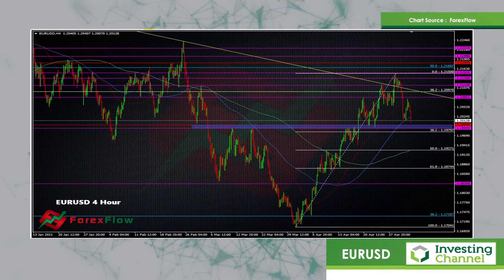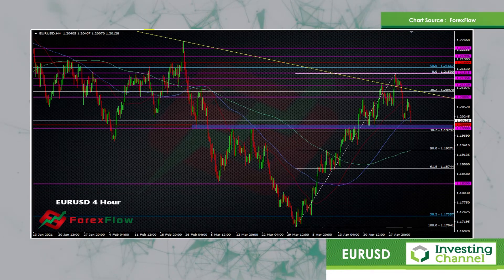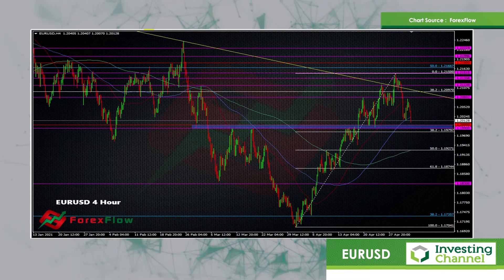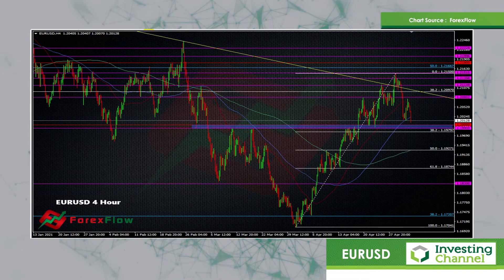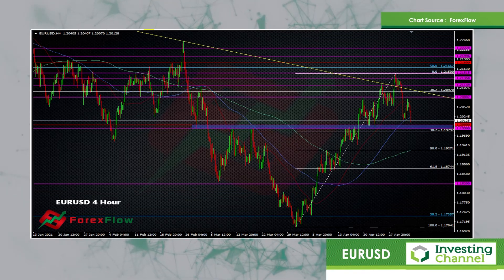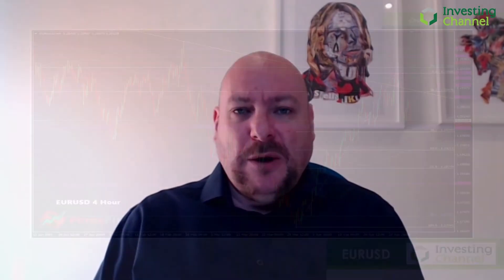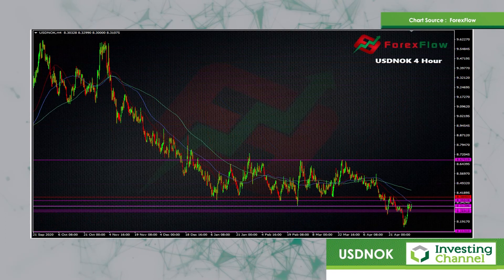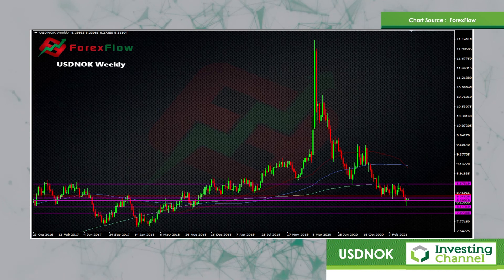EURUSD snaps back to the 1.20 break point, and we're having a krack at the Krone.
EURUSD is setting up some decent jobbing ranges, while USDNOK is offering some good opportunities for shorts. Here''s what we're looking to trade at the start of this week.

Join our team of traders live trading on the ForexFlow Trading Platform

Any opinions, news, research, analyses, prices or other information contained on this video is provided as general market commentary and does not constitute investment advice. You acknowledge that this video does not aim to provide investment, tax or legal advice tailored to individual investors and that you can lose money on investments. This video does not recommend any financial instrument, investment or product, including those discussed on this website. This video should never be used in isolation of your individual circumstances. You must consider your financial circumstances, risk tolerance, liquidity needs and investment objectives. This video does not replace the advice of an authorised investment professional or independent financial adviser. The content on this video is not appropriate for the purposes of making a decision to carry out a transaction or trade. You should check all information and prices immediately prior to carrying out any trade. You acknowledge that neither ForexFlow Ltd, nor ForexFlow Ltd. staff, subcontracted or third-party content providers, will give investment advice as part of our service and that you must not ask them to do so.